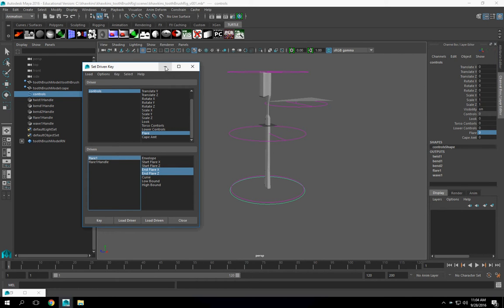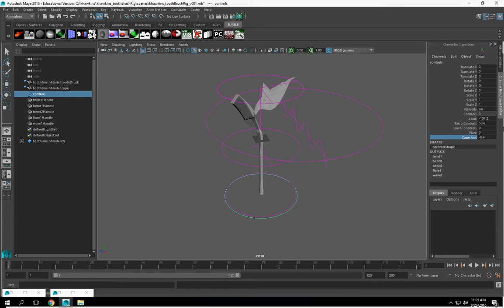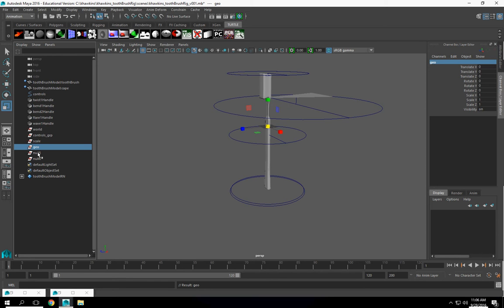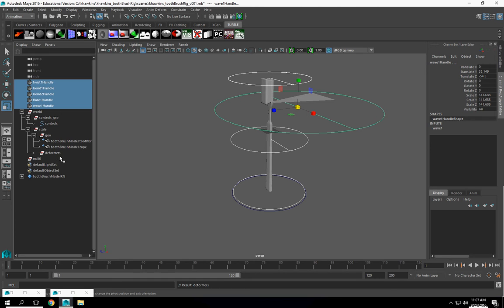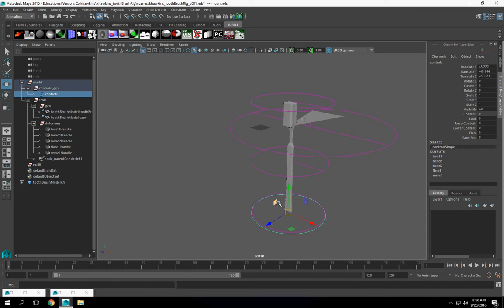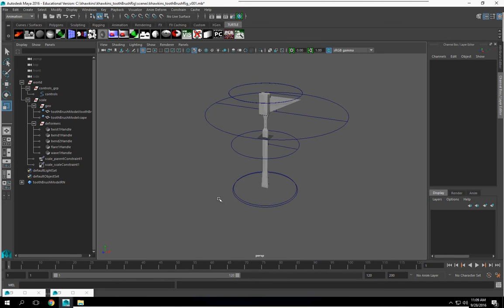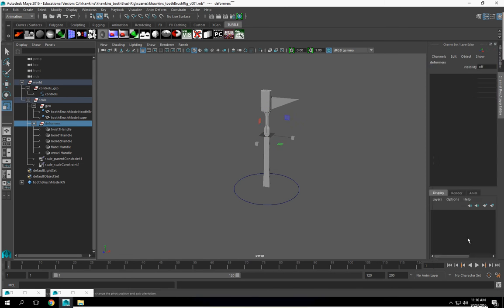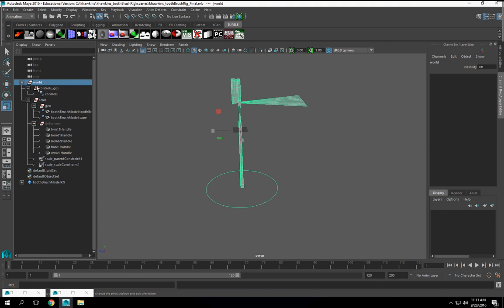khawkins toothBrushRig p4